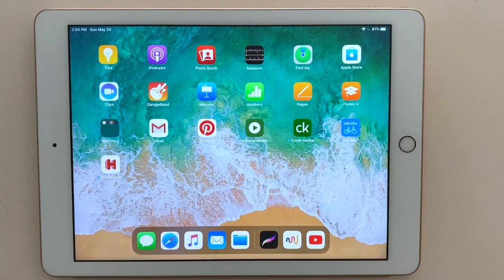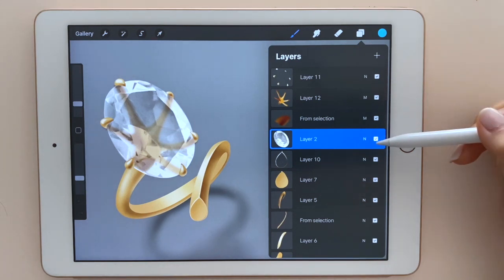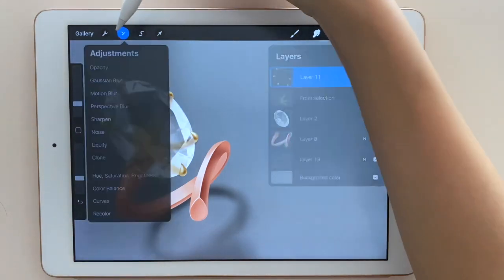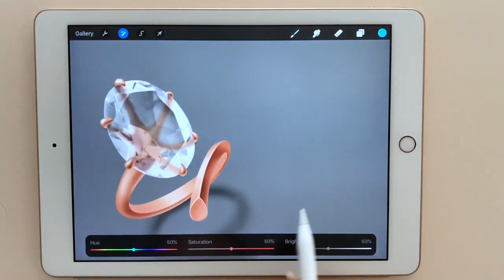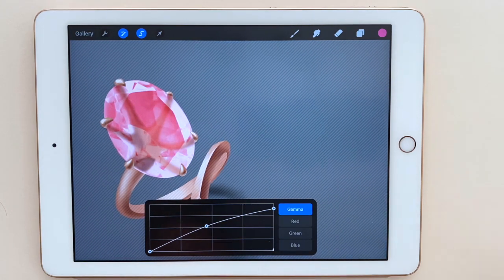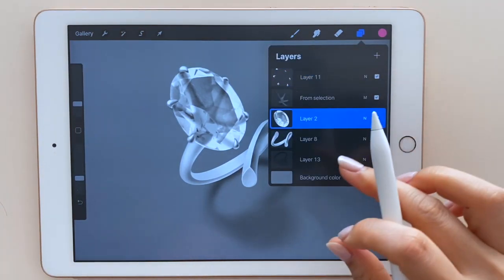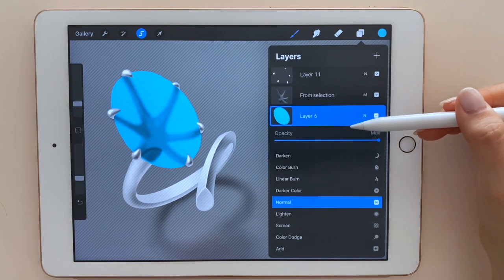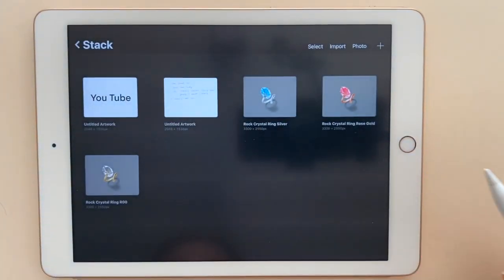How to change colors of Jewelry rendering with Procreate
This video is about Jewelry design with Procreate app. I will demonstrate it using 'adjustment', 'selection', 'blending mode' and 'paint bucket' tool. Have fun design!

what i use:
‣ Apple iPad 6th Generation 9.7"

Guarda come disegno gioielli
주얼리 렌더링
desenho jóias
 ترجمات رئيسية  مجوهرات
首饰 绘画